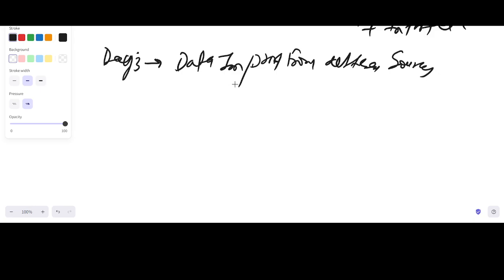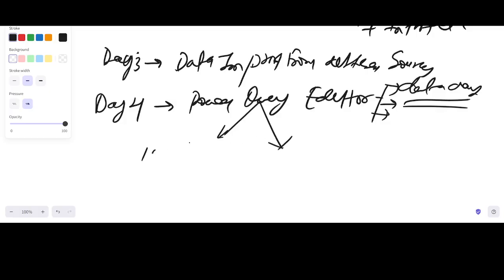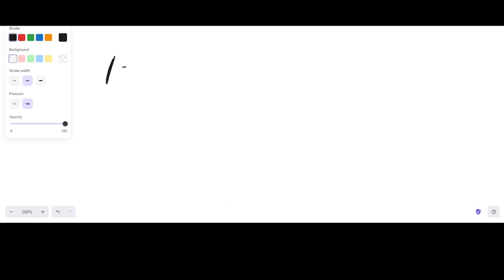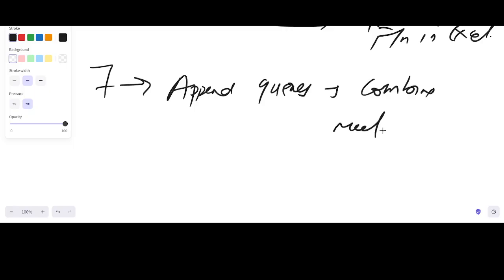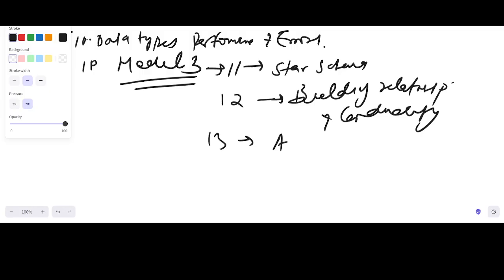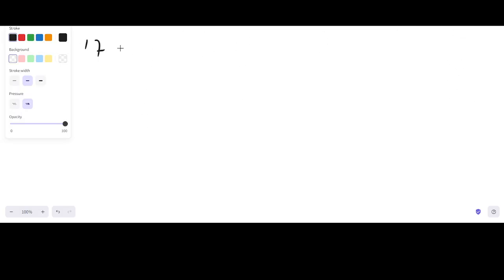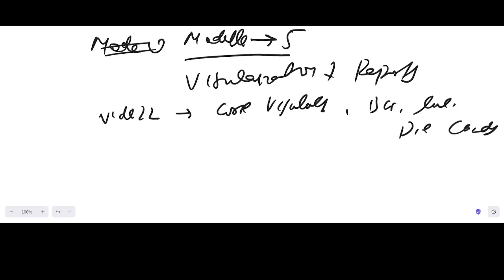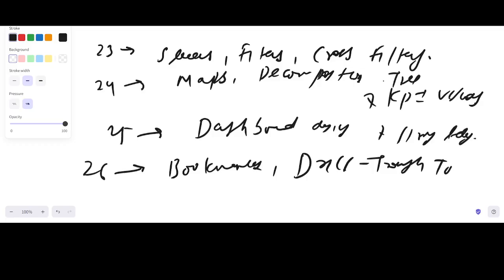Learn Power BI FREE in 30 Days | Full Course with Real Project (Excel to Dashboard)| part-2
Power BI Full Course 2026 for Beginners | Complete Roadmap + Real Project (Video 1)
Welcome to the Power BI Complete Course — is series mein hum Excel se lekar Power BI Service tak, ek real-world project ke saath, step-by-step sab kuch seekhenge. Chahe aap fresher ho, Excel user ho jo upgrade karna chahte ho, ya job/interview ke liye Power BI prepare kar rahe ho — ye course aapke liye hai.
Is video (Video 1) mein cover kiya hai:
✅ Poore course ka roadmap — 6 modules, 30 videos ka structure
✅ Power BI kya hai aur real-world companies isse kaise use karti hai
✅ Excel se Power BI tak mindset shift — kyu ye upgrade zaroori hai
✅ Hamara project dataset — Orders, Customer, Product tables ka introduction
✅ Star Schema ka basic idea (Fact vs Dimension tables)
✅ Course ke end tak hum kaunsa final dashboard banayenge — live preview
📌 Course Roadmap:
🔹 Module 1: Foundations (V1–V5)
🔹 Module 2: Data Transformation / Power Query (V6–V10)
🔹 Module 3: Data Modeling (V11–V15)
🔹 Module 4: DAX Fundamentals (V16–V21)
🔹 Module 5: Visualizations & Dashboards (V22–V26)
🔹 Module 6: Publishing & Real-World Project (V27–V30)
💬 Comment karo agar aap Excel se Power BI seekh rahe ho, ya already thoda experience hai — bata do apna background, taaki agle videos usi hisaab se banau.